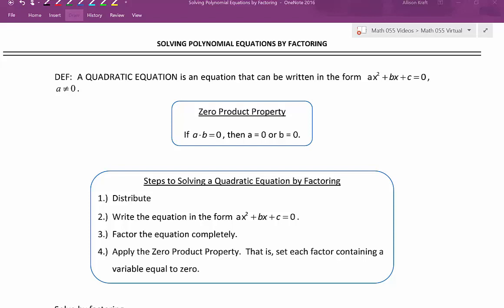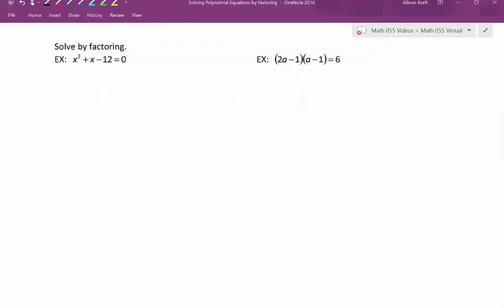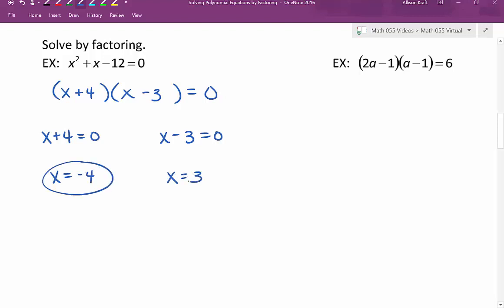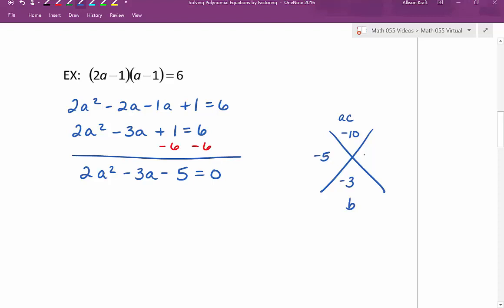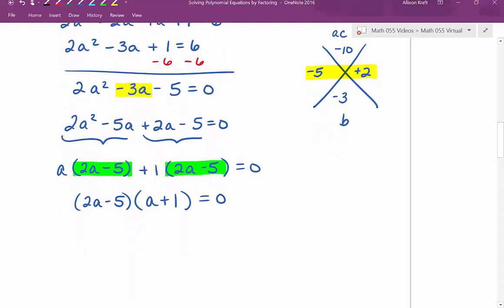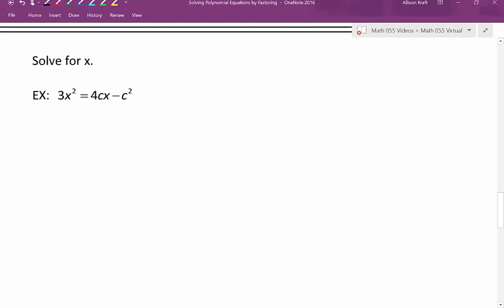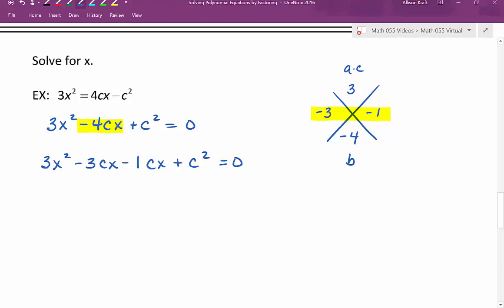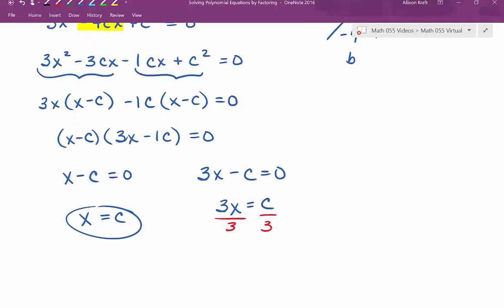Solving Polynomial Equations by Factoring